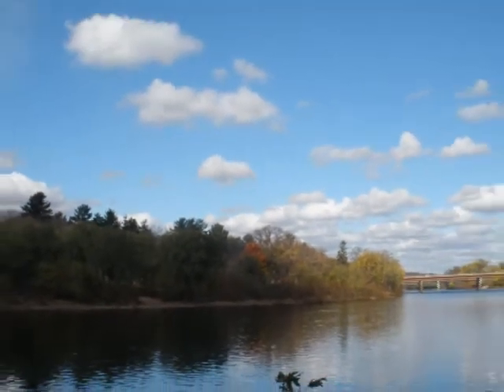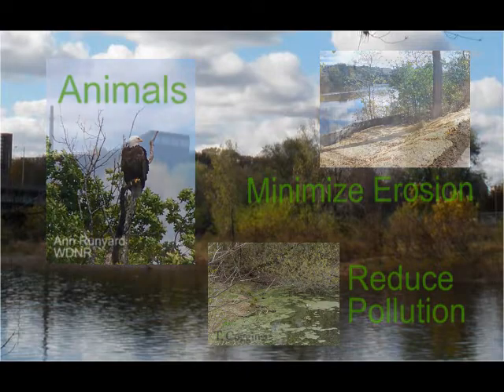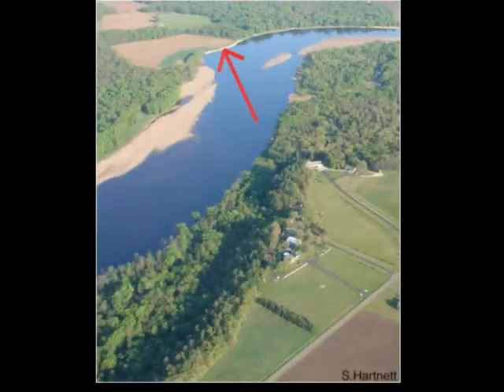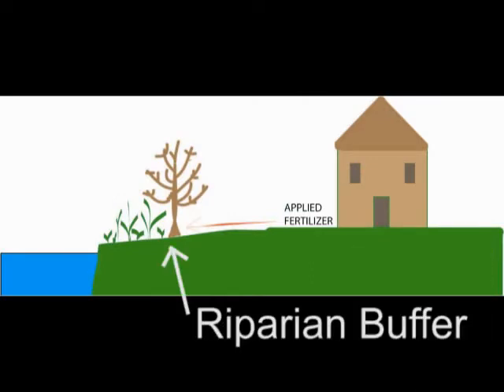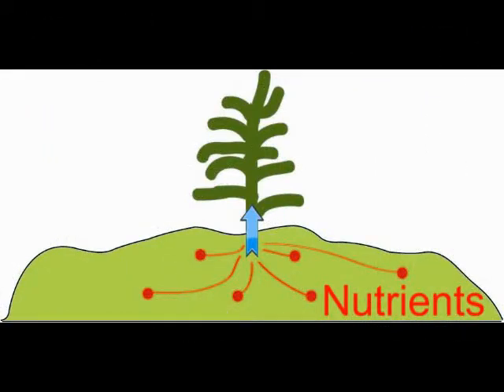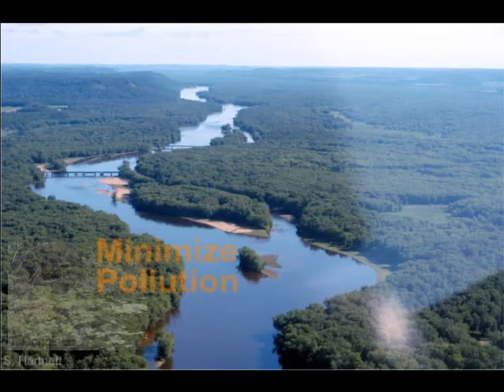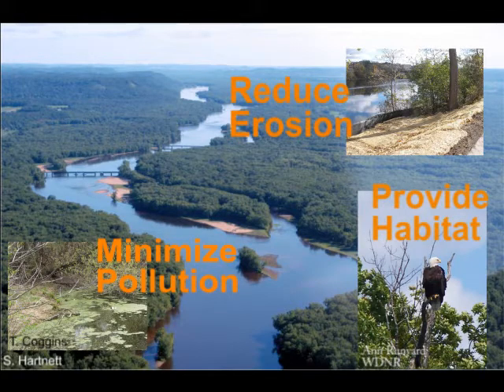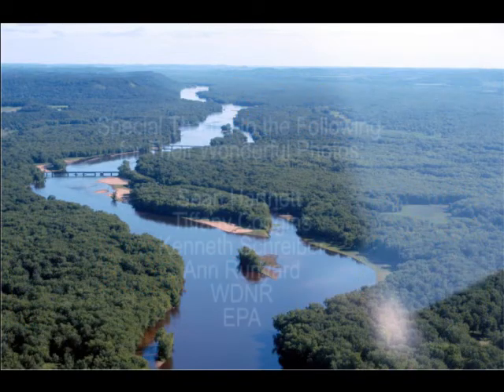The Significance of Riparian Vegetation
Riparian Vegetation plays a significant role in reducing pollution, providing habitat and minimizing erosion along the banks of the Chippewa River.